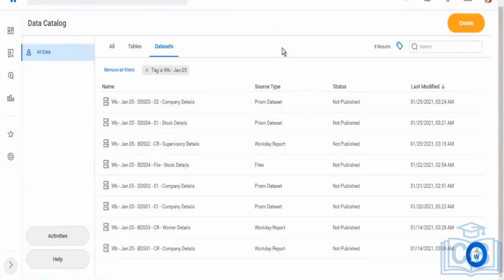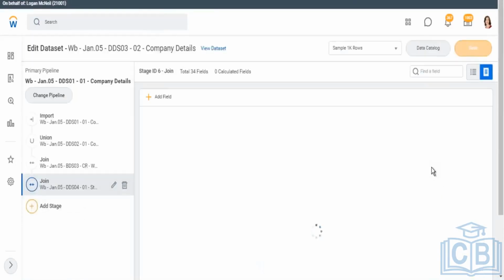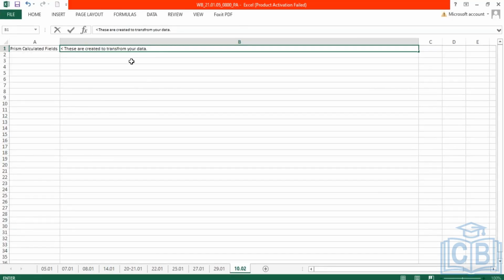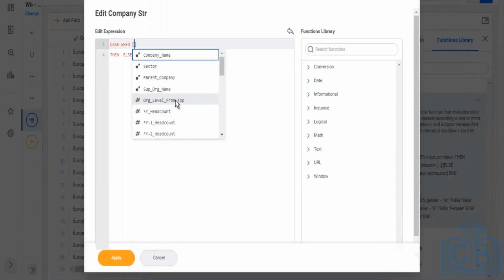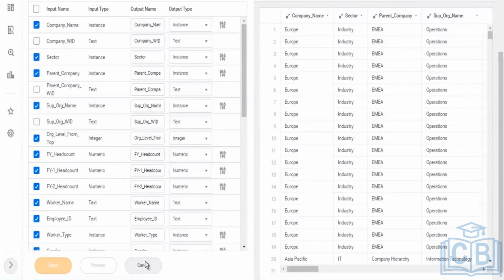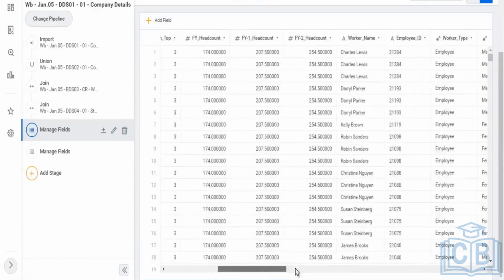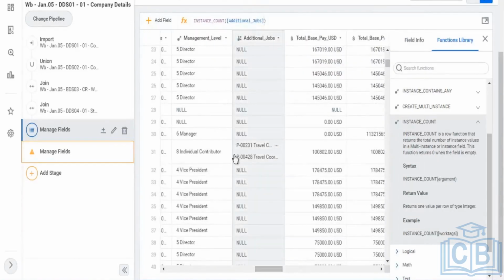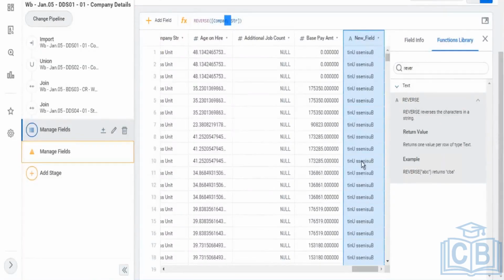Overview of Data Sets in Workday Prism Analytics | Workday Prism Analytics Classes | CyberBrainer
📊 Check out the Workday Prism Analytics Module Course

🚀 Welcome to this in-depth look at Management Levels in Workday Prism Analytics! You're in the right place if you want to learn how to use Prism Analytics to organize data hierarchies and make reports better. 🌟

🎯 You will learn the following in this video: What are Management Levels and why are they important in Prism Analytics? 🏢 📈 How to set up and use Management Levels to split data into useful groups 🎯 Best ways to improve the accuracy and insights of your Workday reports 🔍 Tips on how to add Management Levels to your analytics workflows 🛠️ Real-time examples to help you get better at reporting in Workday 📊

🌐 Do you want to fully learn how to use Workday Prism Analytics? Sign up for the full Workday Prism Analytics Training Course

🔥Explore More :

Workday Prism Analytics Overview
Prism Data Sources
Calculated Fields
Data Transformation
Prism Reporting
Hierarchies in Prism
Management Levels
Security in Prism
Data Blending
Prism Visualizations
Real-time Reporting
Advanced Analytics
Workday Reporting Architecture
Custom Reports
Audit Logs
Performance Tuning
Transform Functions
Prism Expressions
External Data Integration
Data Governance
Calculated Columns
Error Handling
Prism Use Cases
Analytics Dashboard
Deployment Best Practices
Data Modeling